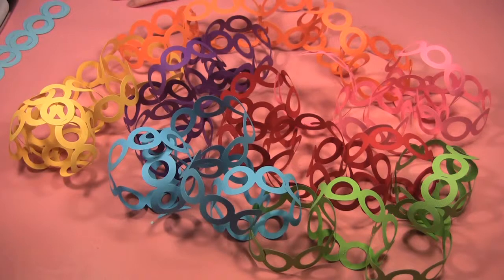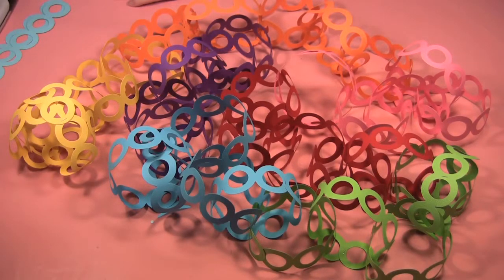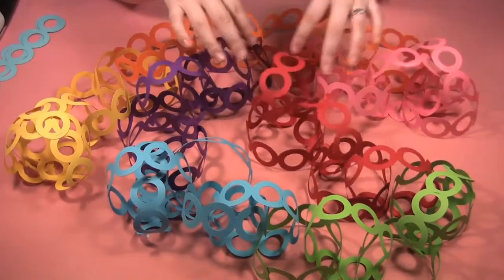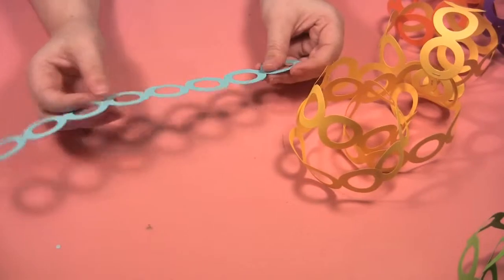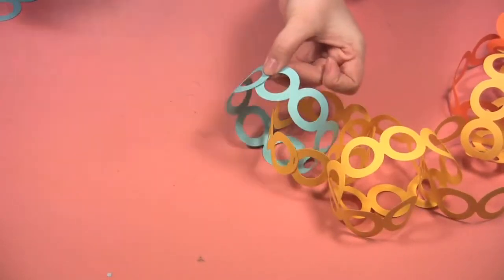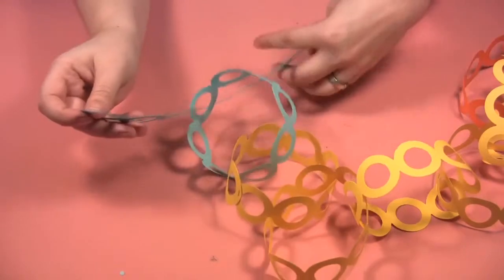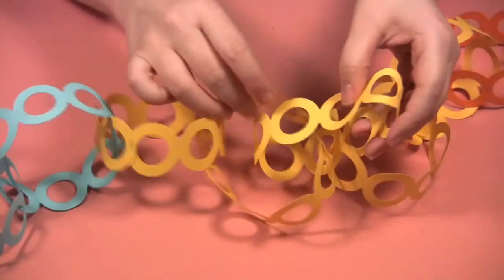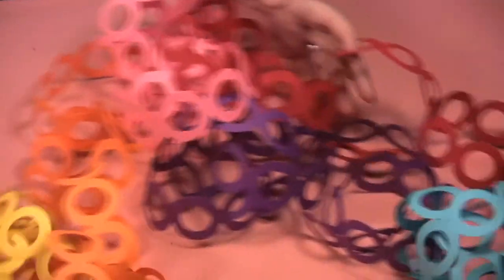Scrap Time - Ep. 626 - Paper Chains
Christine shows how to make a Paper Chain using Border Dies.